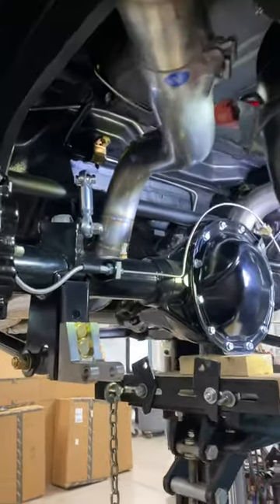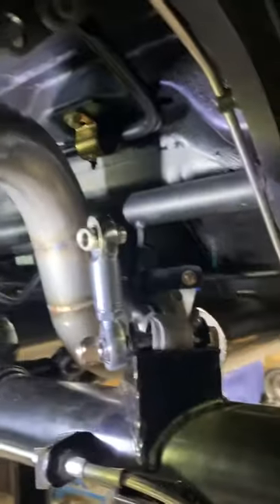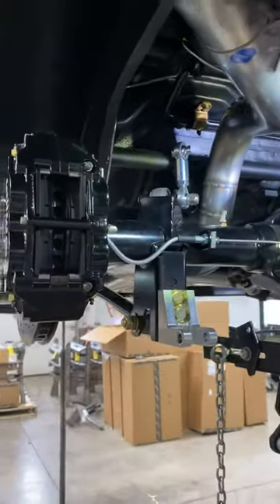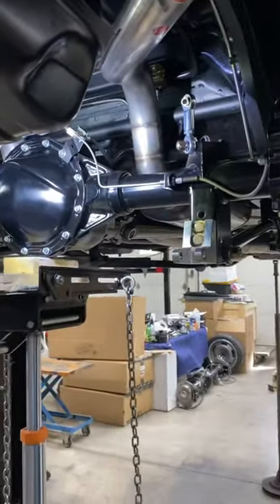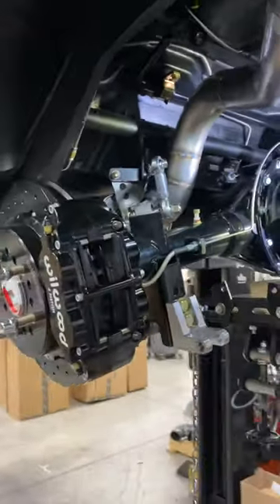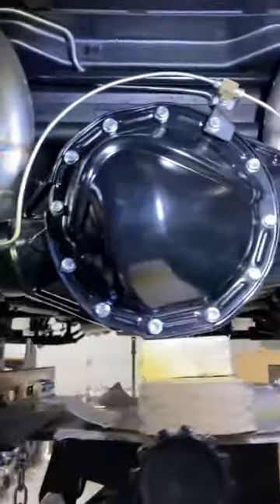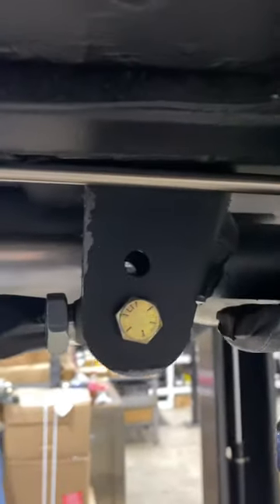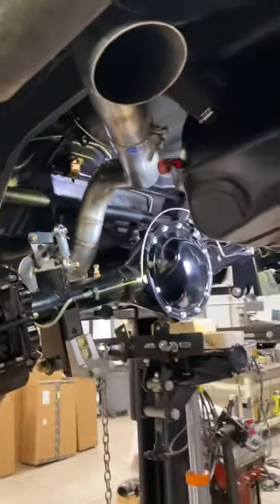Church Boys Triangulated 4-link Articulation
Zero binding from the Church Boys Racing Triangulated 4-link using Ridetech R-Joints.